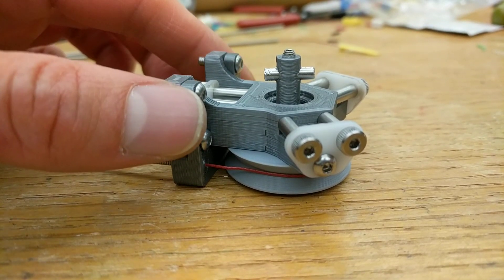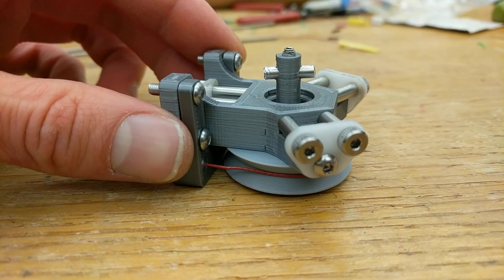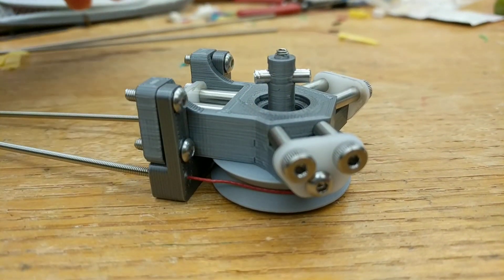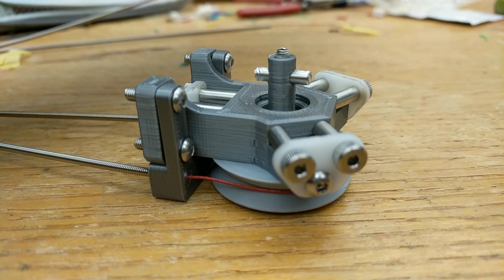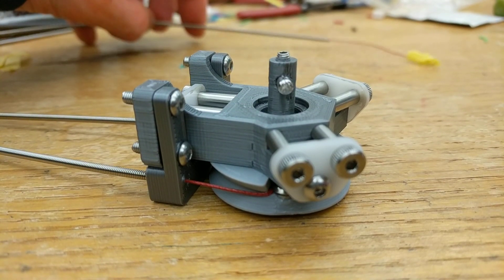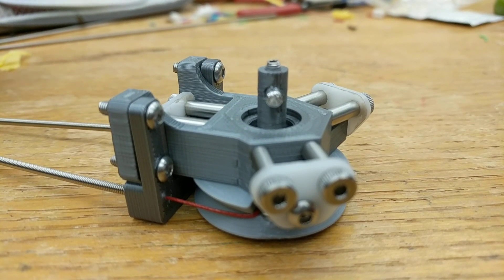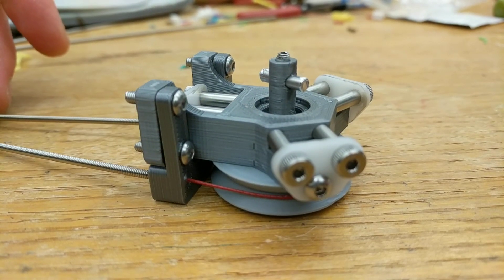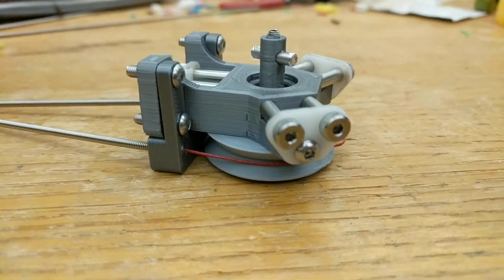Remote Tool Changer Proof of Concept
FAQs:

What's the name/part number of that flexible sheath?
-- They're also known as "continuous length extension spring," which you can find on McMaster-Carr, albeit, their size range doesn't go down quite as small.

How does the kinematic coupling work?